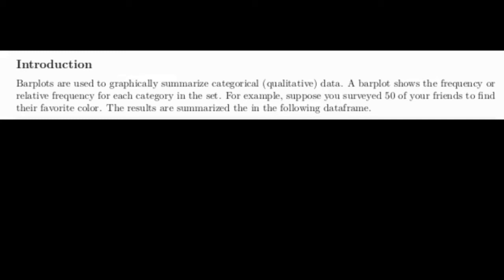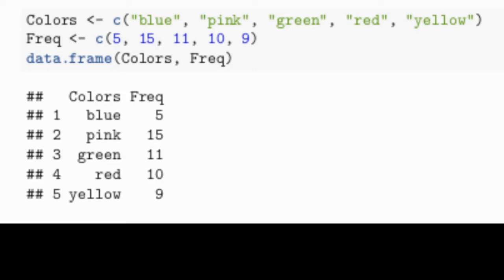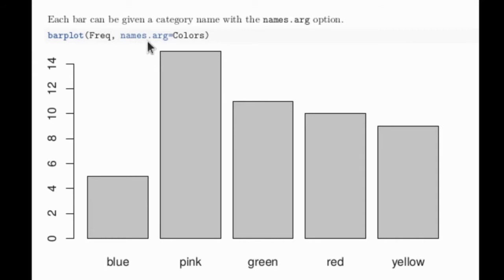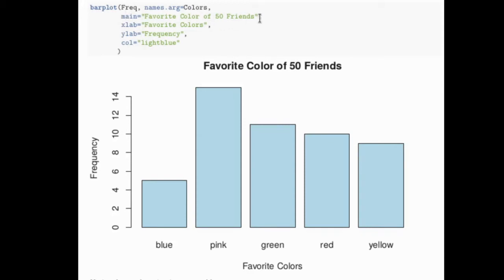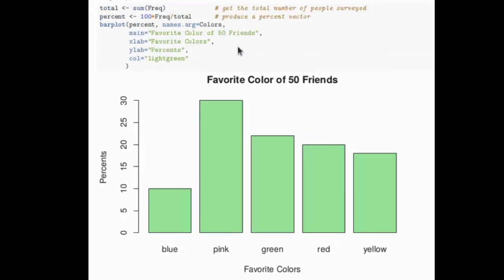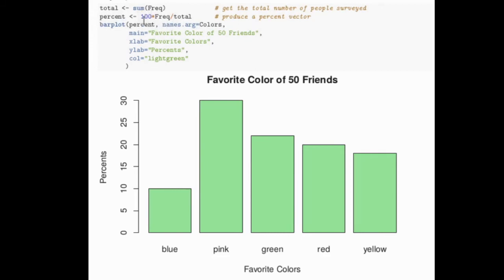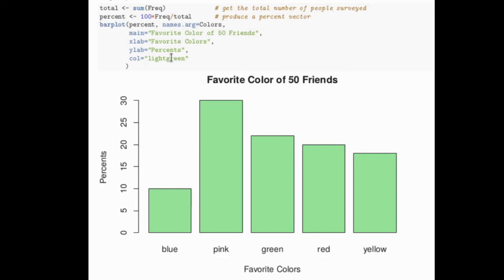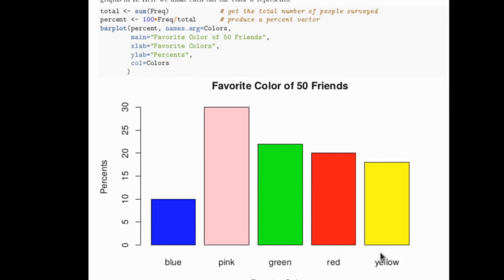barplots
A simplified explanation of barplots in R.